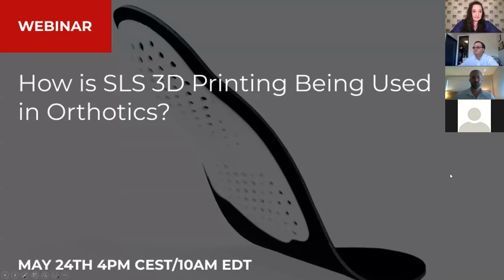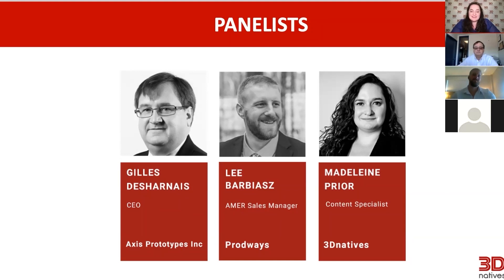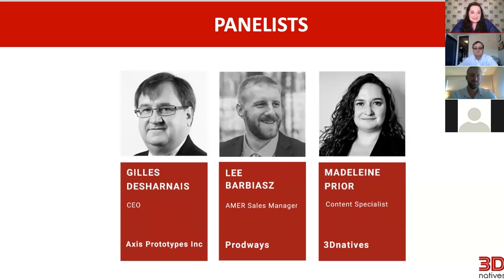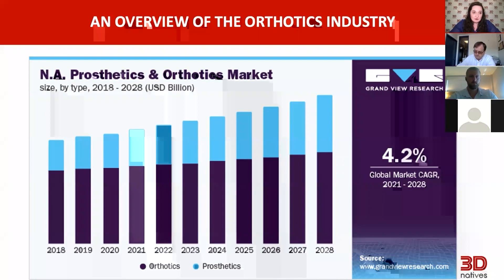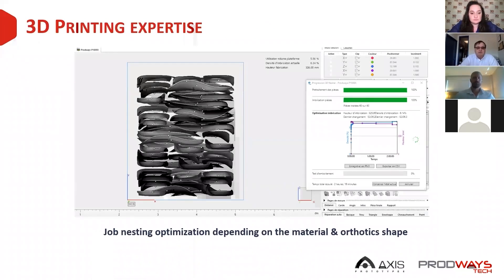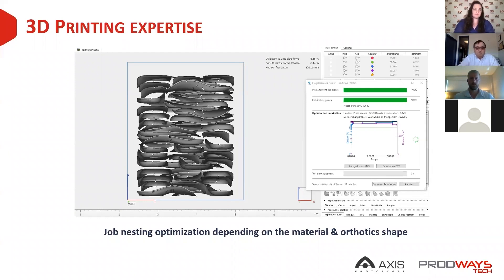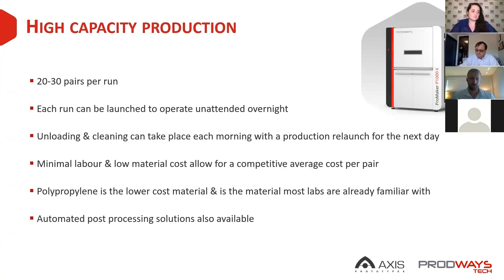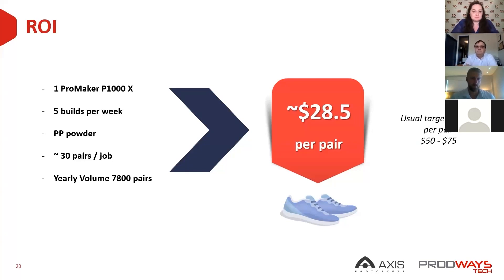WEBINAR: How is SLS 3D Printing Being Used in Orthotics?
Prototyping was one of the first applications for SLS 3D Printing and is still one of the most popular. However, as machines, materials and post-processing are now reaching the standards expected by the manufacturing industry, more and more professionals are switching from traditional manufacturing methods to 3D Printing to move beyond prototyping to the production of end-use parts. The orthotics industry is one example of this 3D printing revolution. Coupled with the digitization of the process, 3D printing makes it possible to quickly manufacture orthotics adapted to the patient's needs (thin, durable, light, and repeatable). In "How is SLS 3D Printing Being Used in Orthotics?", you will be able to learn about how SLS 3D printing is being advanced in the field of orthotics. Learn from experts from Axis Prototyping and Prodways as they discuss applications for 3D printing in the sector, such as insoles, as well as how Prodways SLS 3D Printers are adapted to the production of orthotics. This webinar was made with the support of 3Dnatives.